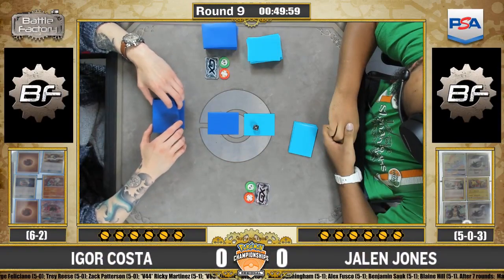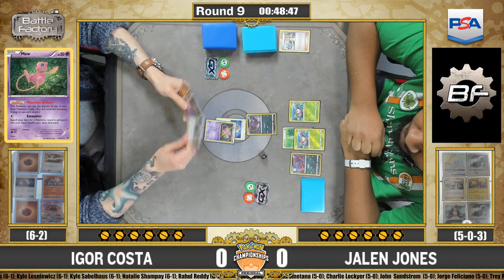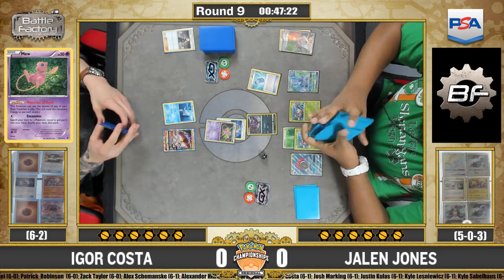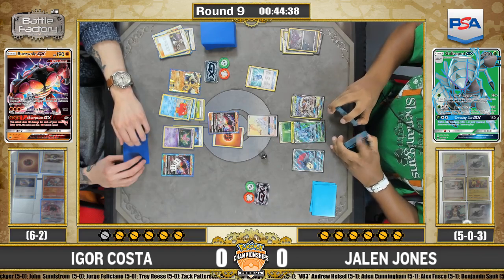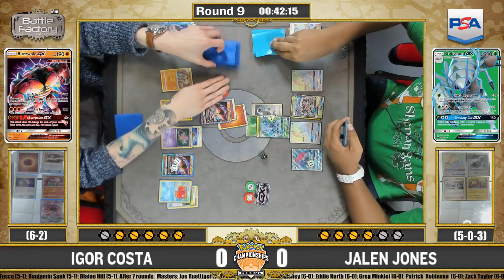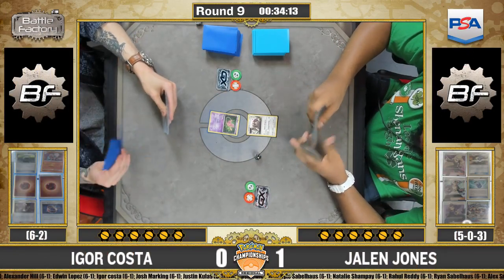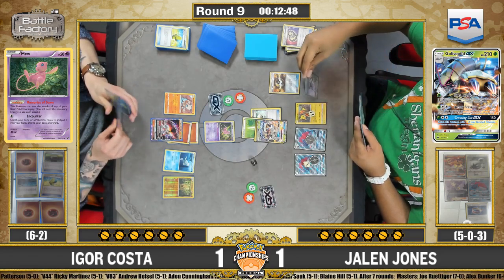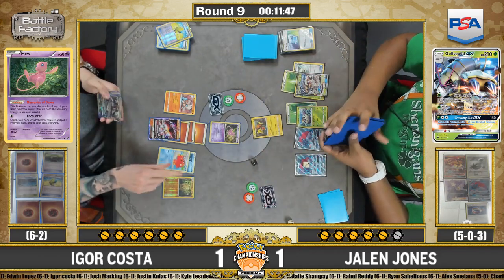Igor Costa vs Jalen Jones - Pokémon Regional Championships - TCG Round 9 Swiss - Charlotte, NC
Igor Costa vs Jalen Jones with Adam Dorricott and Zach Elliott on commentary -- Watch live